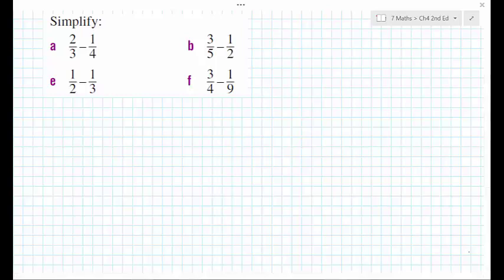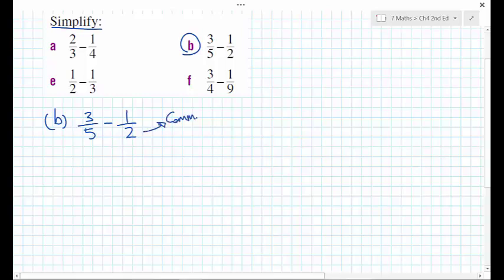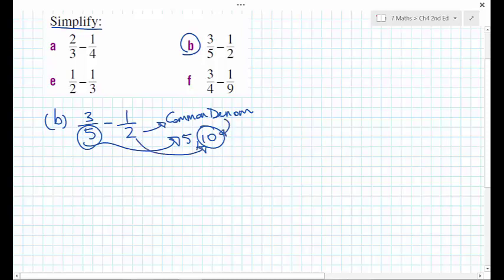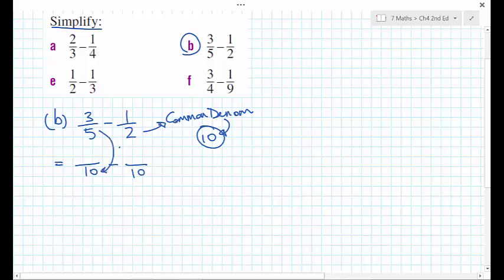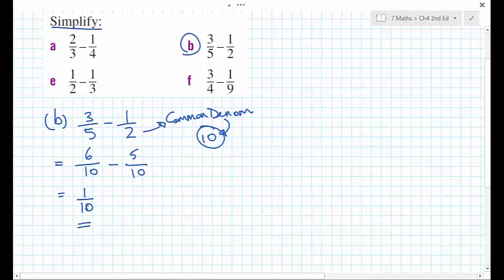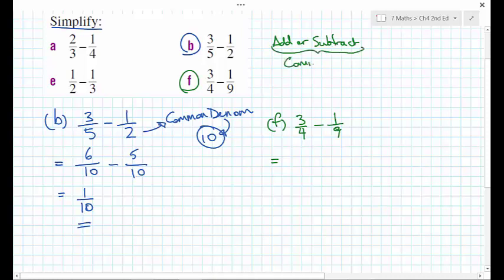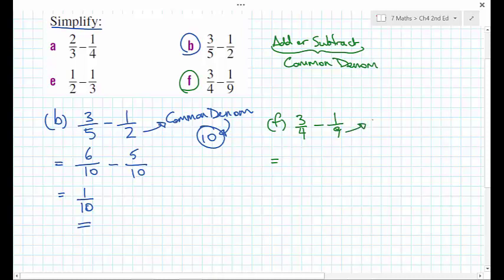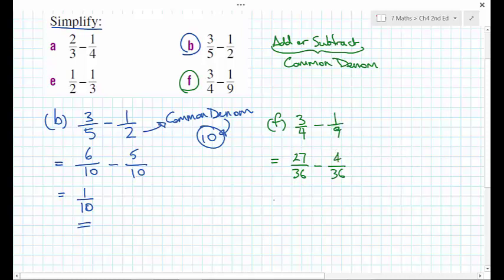7mat 4F Q6 subtract proper fractions 16